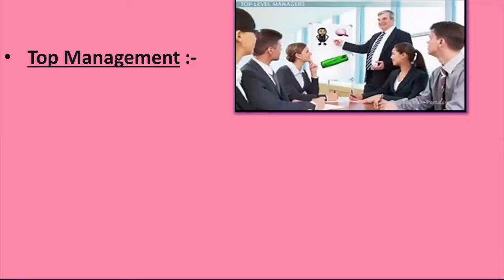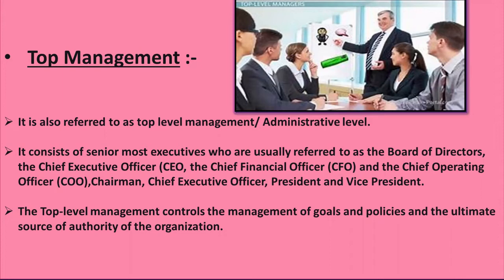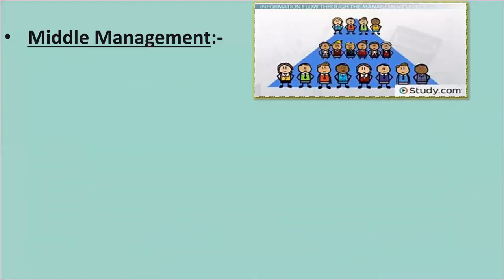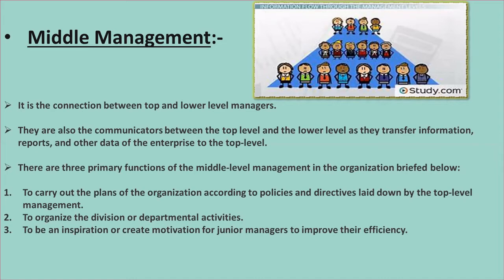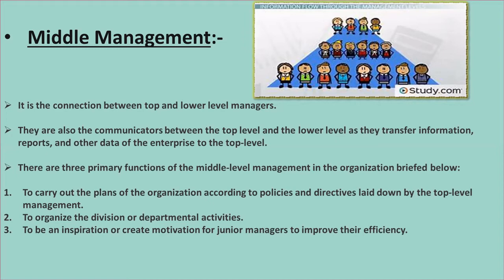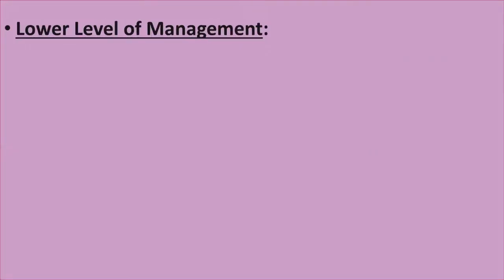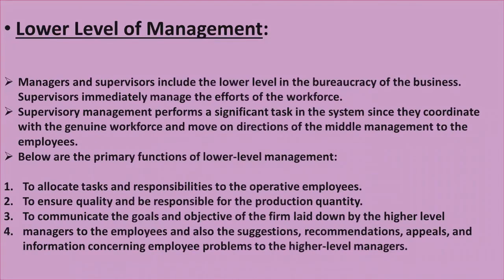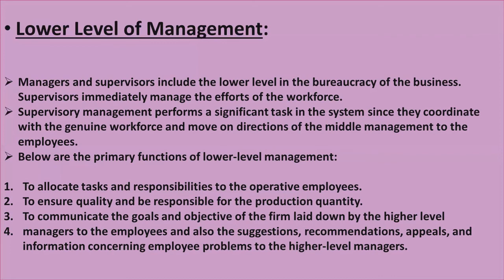Business studies class 12 chapter 1 Part-3| Levels of Management|TopLevel | MiddleLevel | LowerLevel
Business studies class 12 chapter 1 Part-3 |Levels of Management

This video  which covers the Third Sub point of the Unit 1- Nature and Significance of Management
In this video we would study Levels of Management
- Top Level Management
-  Middle Level Management
-  Lower Level Management

Nature and significance of management | business studies | class - 12

Characteristics of management | Objectives of management | Business studies | class 12 | video 1

Nature and Significance of Management #1 Class 12

DAY 02 I Business Studies I Nature & Significance of Mgt, - Part 01 I Chapter-12 I 20 Dayspledge

Class 12 Business studies | CH-1 Nature and significance of management ep-01 | CBSE | in hindi | BKP

Nature and significance of Management | Class 12 | business studies | video 1

Nature and significance of management | class 12 - Business Studies Chapter 1 | part 1